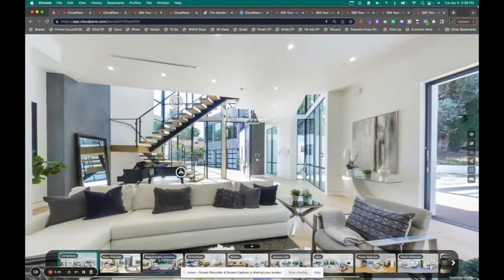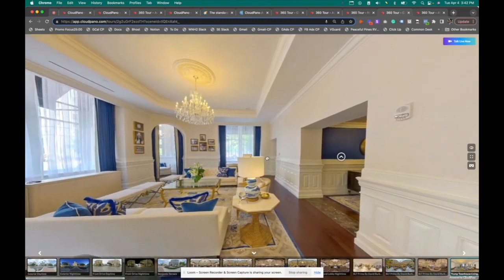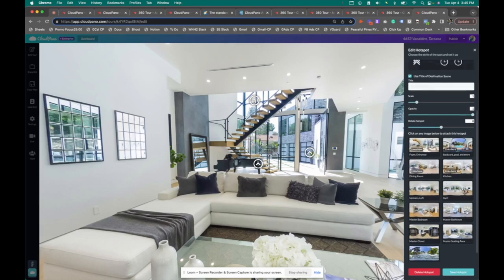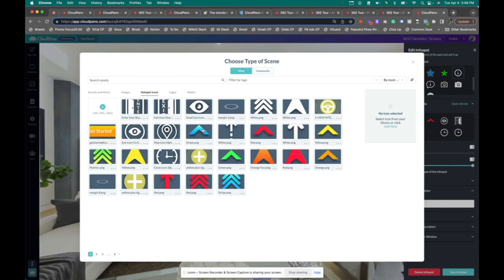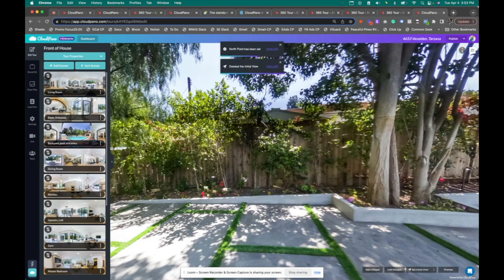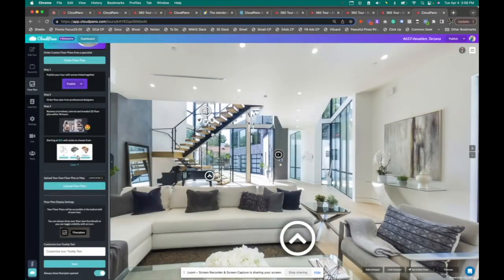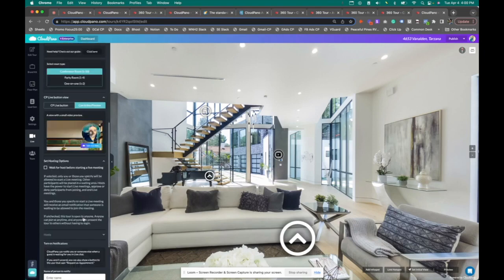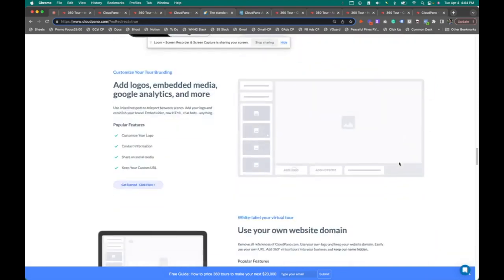The Best Virtual Tour Software For Real Estate Is CloudPano.com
Gear:
⚠️Convert your mobile phone into a 3D Tour Camera with the CloudPano VR Kit and CloudPano Pro Plus annual plan

[Get The Book] Virtual Tour Profit: How To Automatically Attract High Ticket Clients, Sell Subscriptions and Build A Wildly Profitable VR Agency